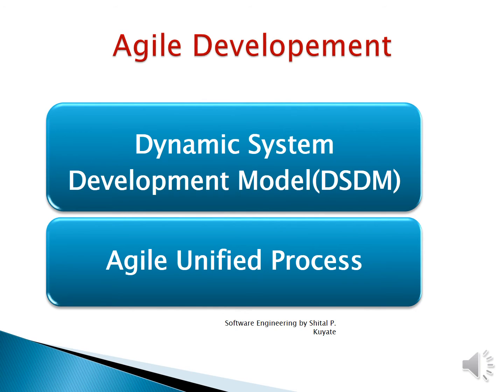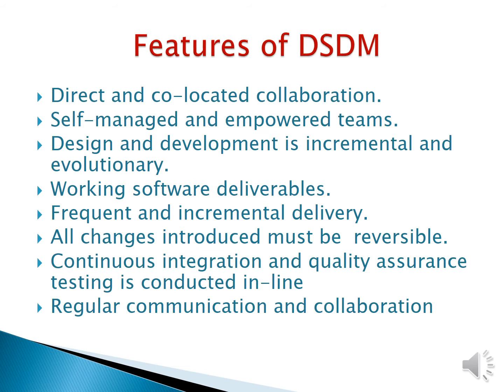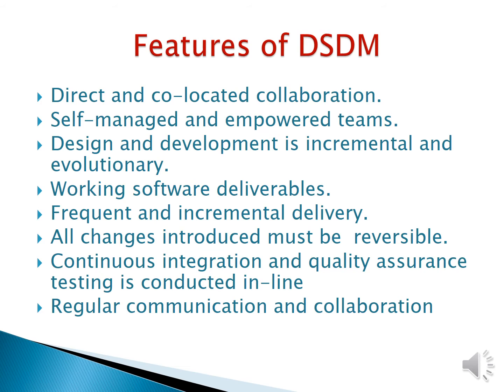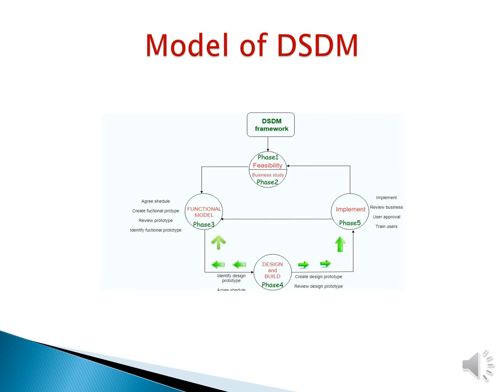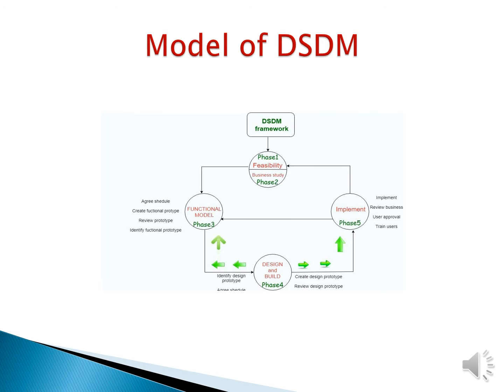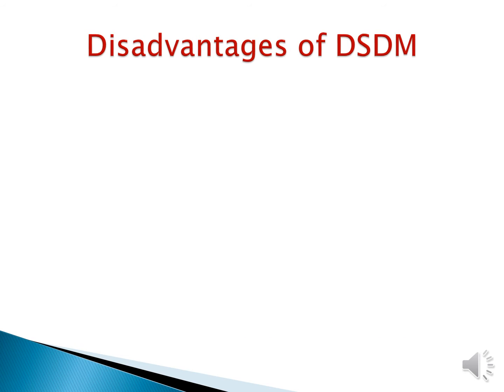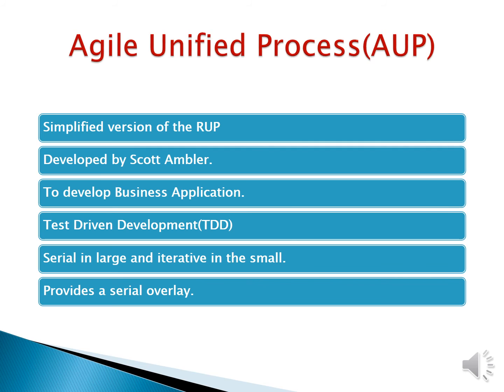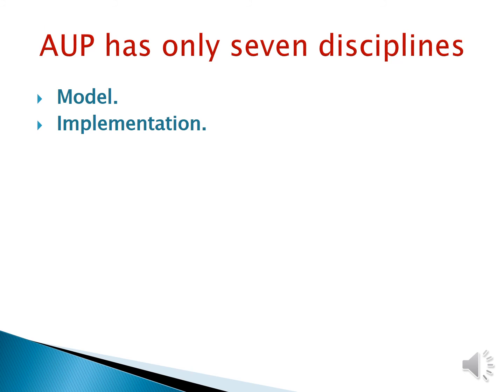S.Y. B.Sc.(CS) | Sem I | CS 232 : Software Engineering Shital. P . Kuyate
Lecture 10: Chapter 2 -Agile DevelopmentTopic : Dynamic System Development Model(DSDM),Agile Unified Process.